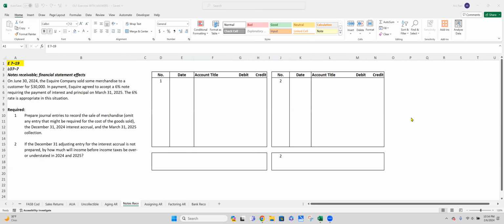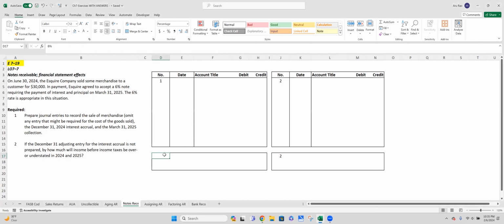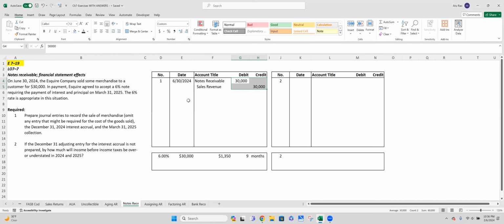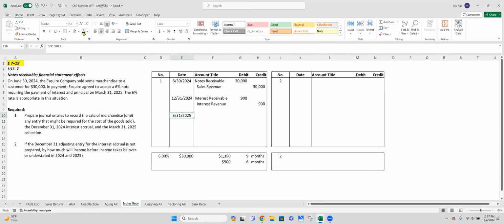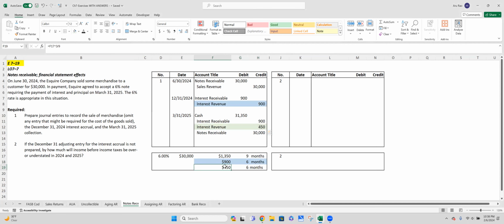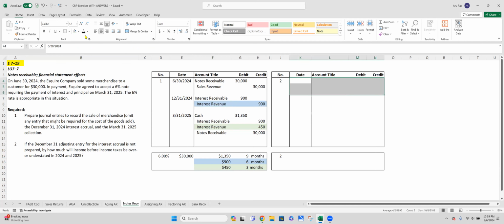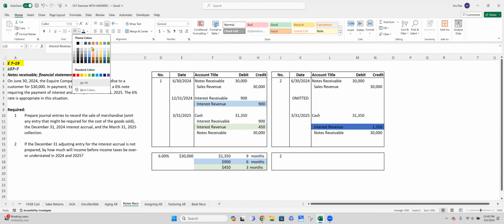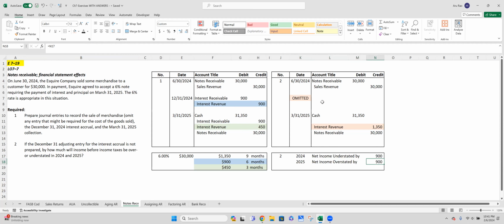Notes Receivable Interest Accrual